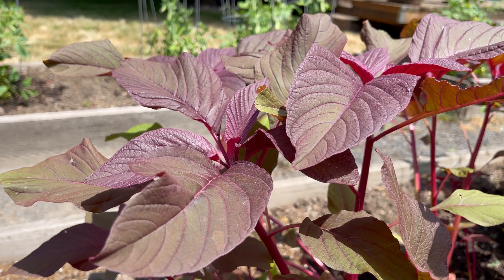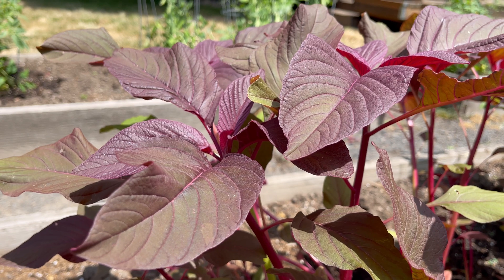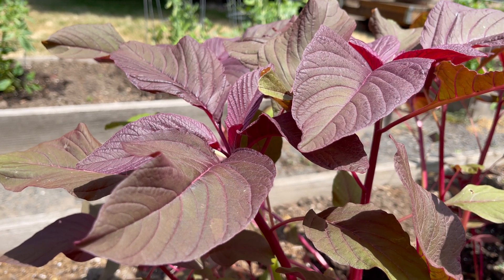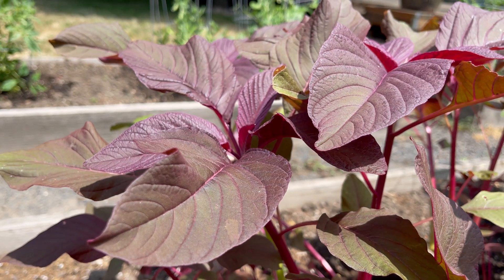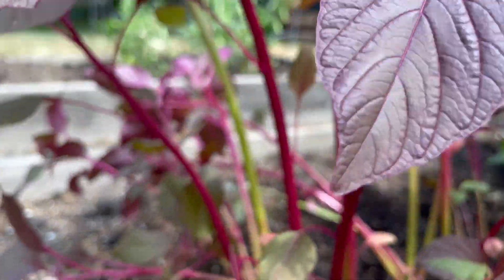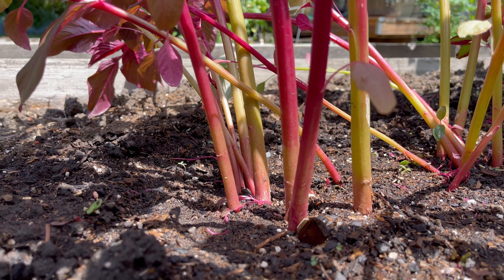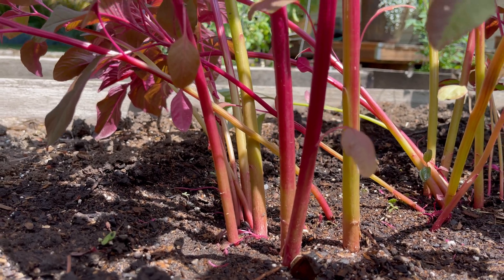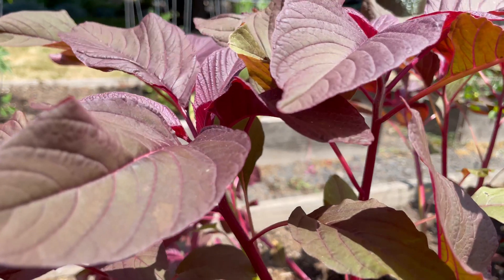Red Spinach for Nitric Oxide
This is red spinach growing in my garden. It is very high in nitrate for boosting nitric oxide in Spin Boost.